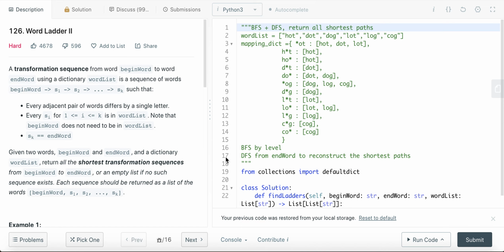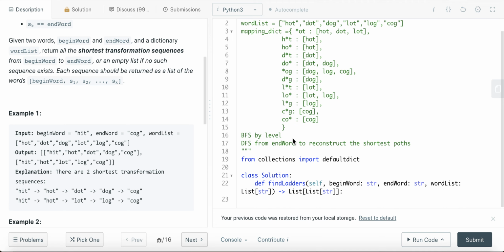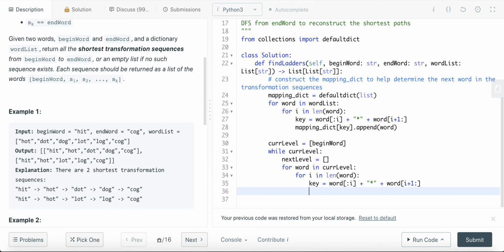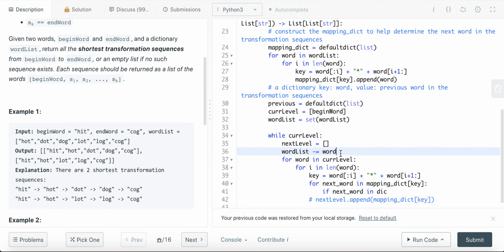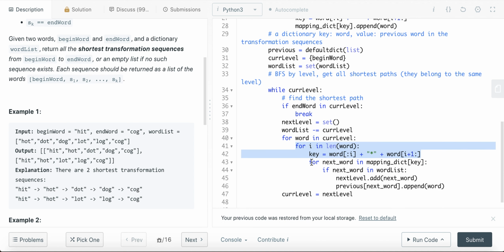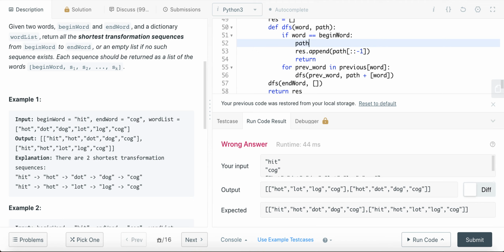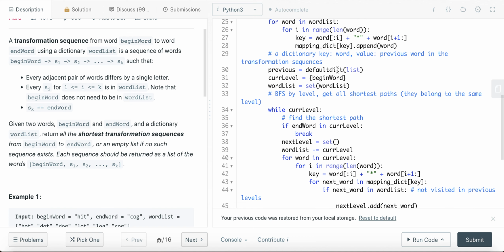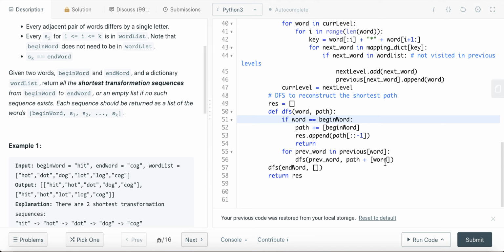Word Ladder II - Leetcode 126 - BFS+DFS - Python